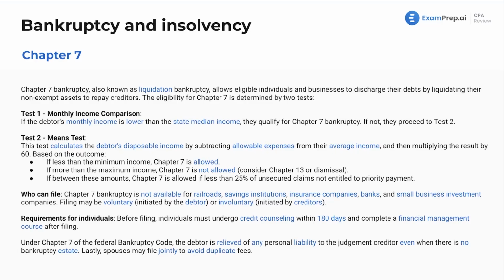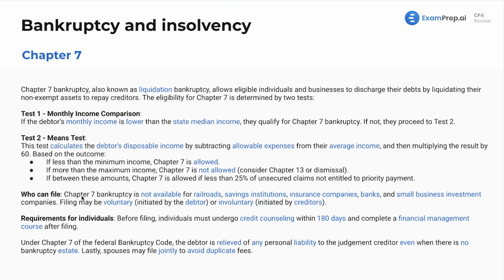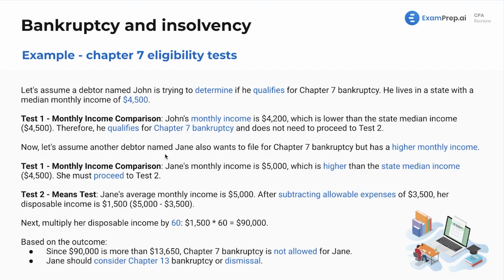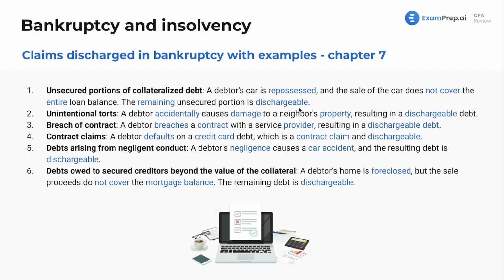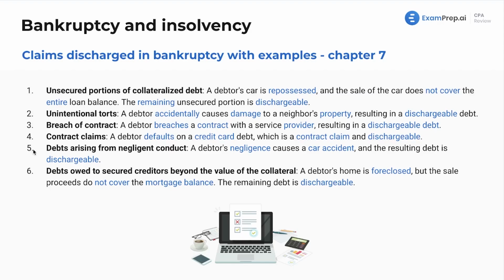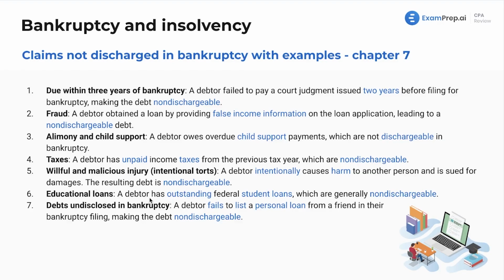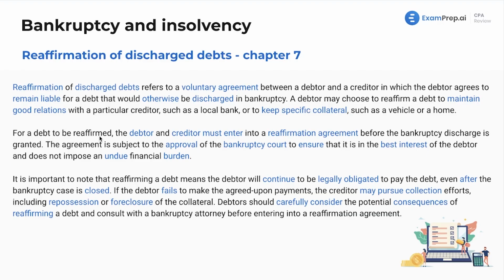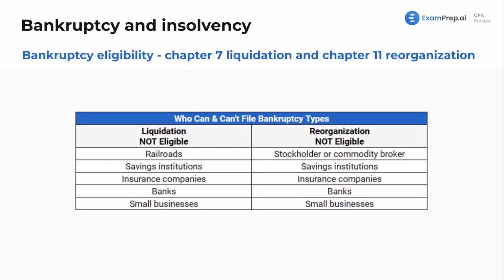Chapter 7 Bankruptcy [CPA Prep]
🎓 Lesson Overview:
In this lesson, delve into the intricate details of Chapter 7 bankruptcy with Nick Palazzolo, CPA, as he breaks down the subject with ease and clarity. Understand eligibility tests through engaging examples that bring concepts to life, from monthly income comparison to the means test, and grasp the difference between dischargeable and non-dischargeable debts. Nick's walkthrough includes a practical exploration of cases not eligible for Chapter 7, the mandatory credit counseling and financial management courses for individuals, and the implications for both voluntary and involuntary filings. The lesson also sheds light on special exceptions, like student loans and intentional torts, and wraps up with a deep dive into the reaffirmation of discharged debts, a complex decision that requires thoughtful consideration. Whether you're curious about the specifics of liquidating non-exempt assets or the nuances of different types of debts, this lesson provides a comprehensive overview that’s both informative and accessible.

🔍 Key Topics Covered:
- Chapter 7 Bankruptcy
- Bankruptcy Eligibility
- Dischargeable Debts
- Non-dischargeable Debts